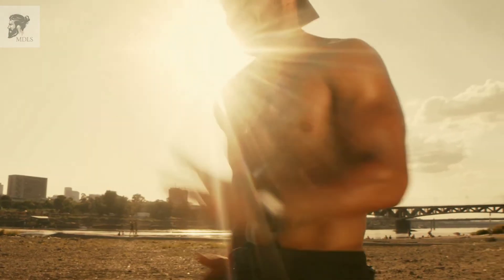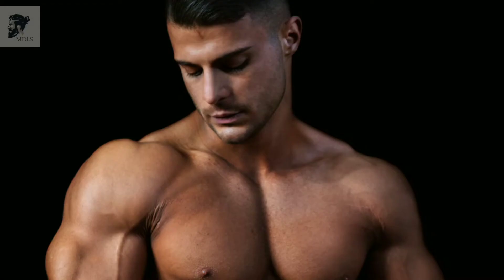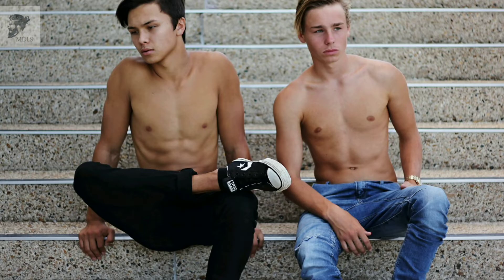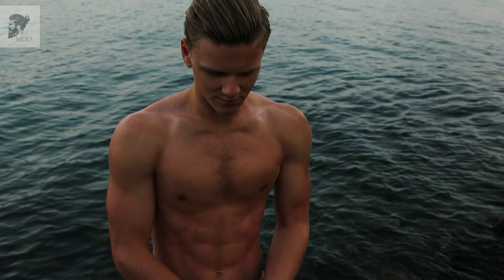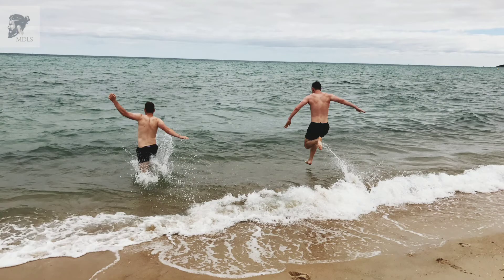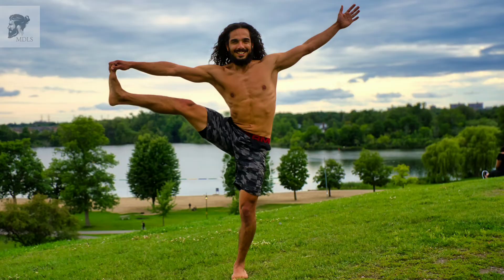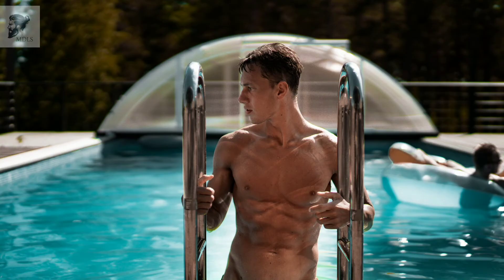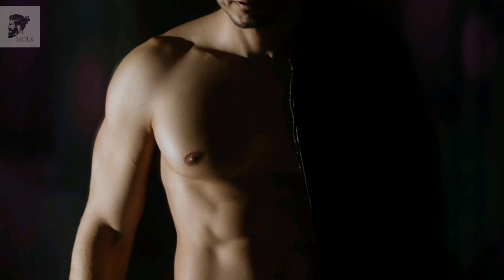From trimming body hair to skincare tips for every part of your body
Master the art of full body grooming with this ultimate guide to looking and feeling your best! From trimming body hair to skincare tips for every part of your body

we’ll show you how to maintain a polished appearance with ease. Learn the best tools, techniques, and grooming hacks to achieve smooth skin, a clean shave, and a confident look.

Watch now for expert advice and grooming routines that fit your lifestyle. ✂️💼